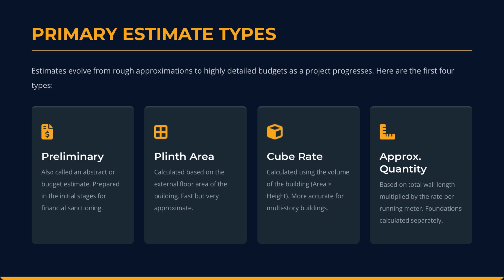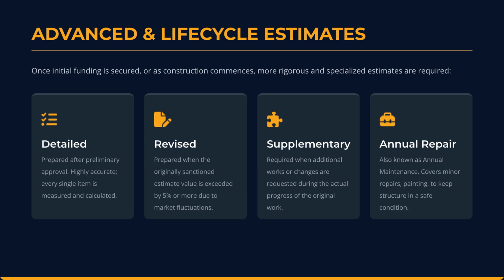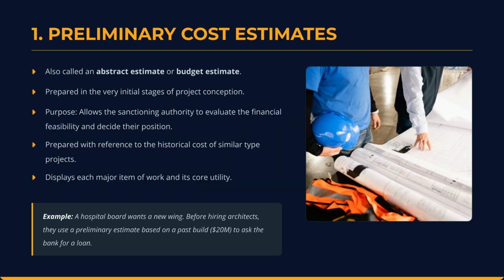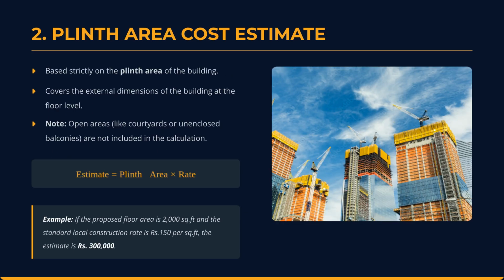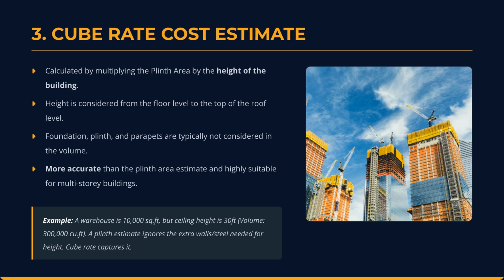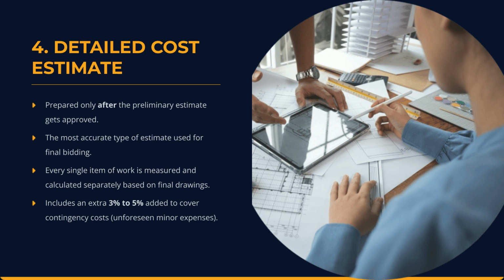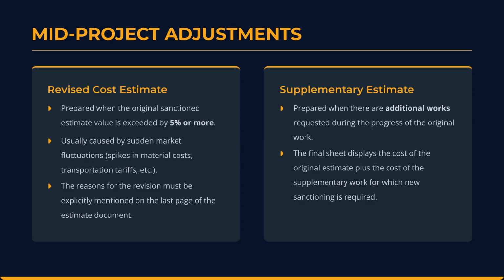Session 10 Types of Cost Estimates Presentation